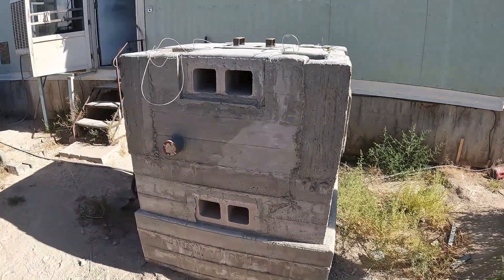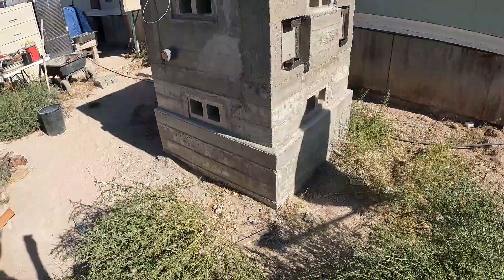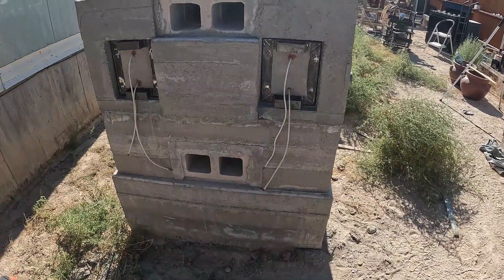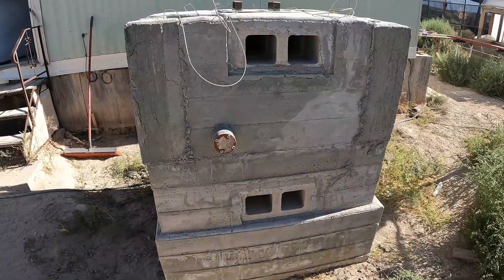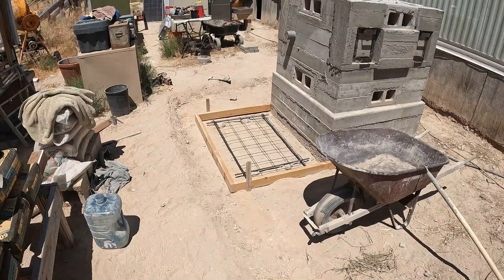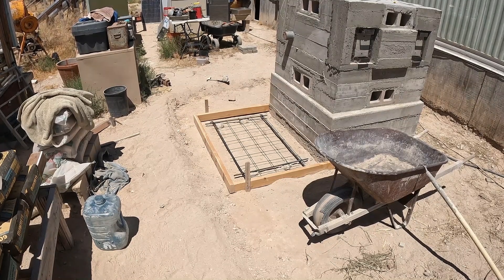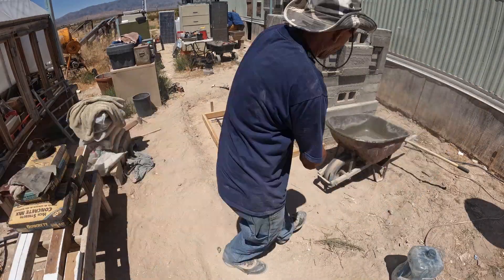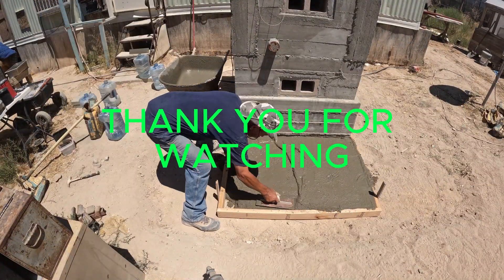143-Sand Battery Update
It took a while and I apologize for the delay, but I assure you I had good reasons that I won`t get into at this time. I am pouring 8 small, connected slabs of concrete around the perimeter to have a base for the insulation and some steel work supports for air ducting and fans.